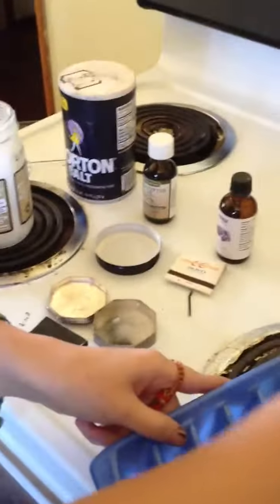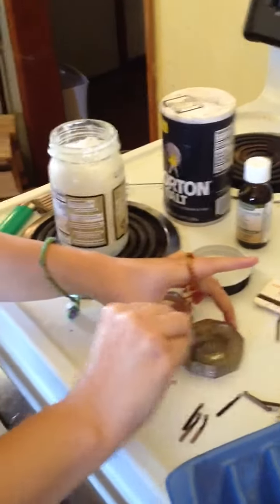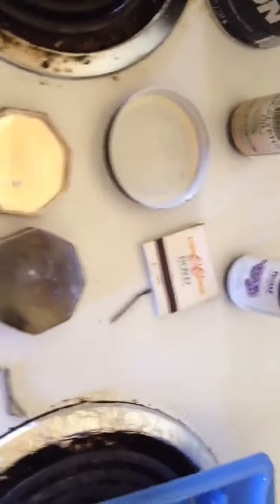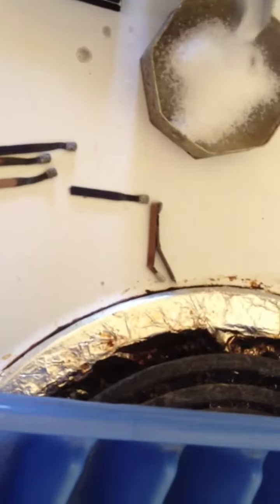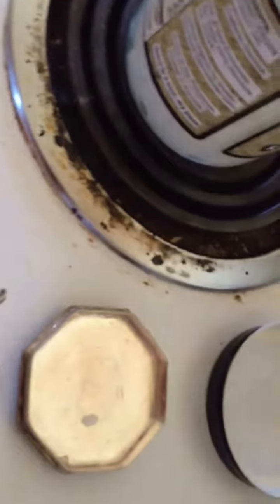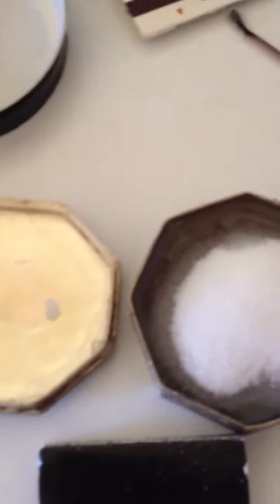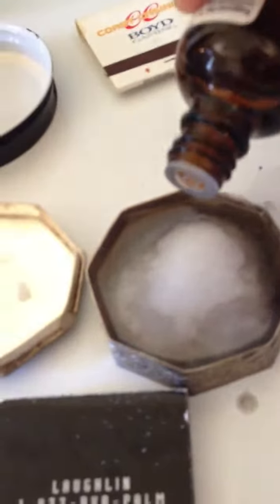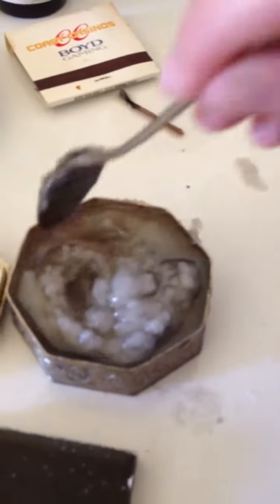How to make lip scrub part 2